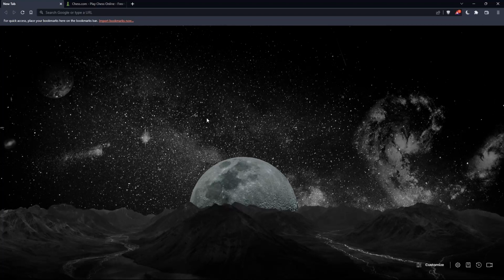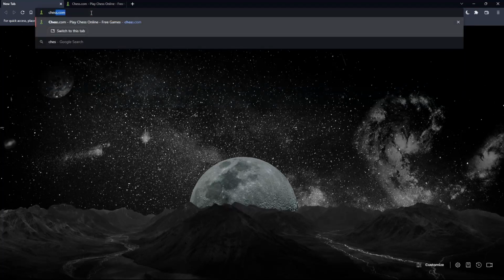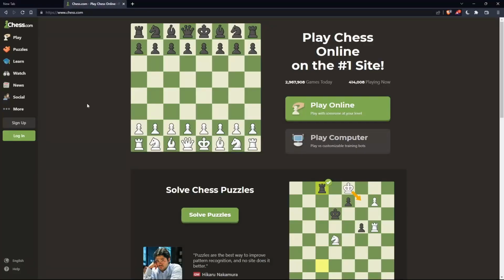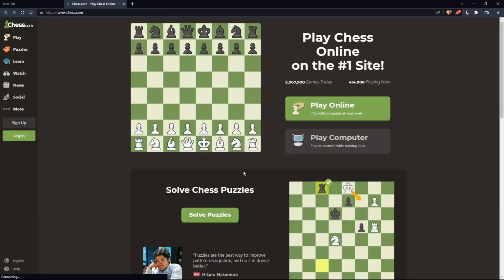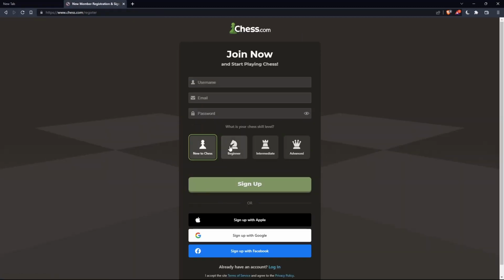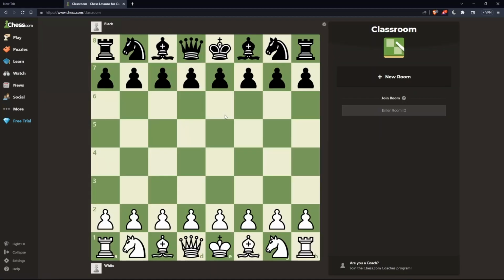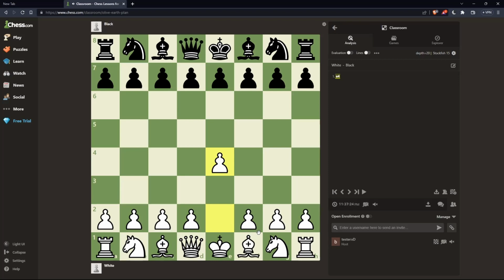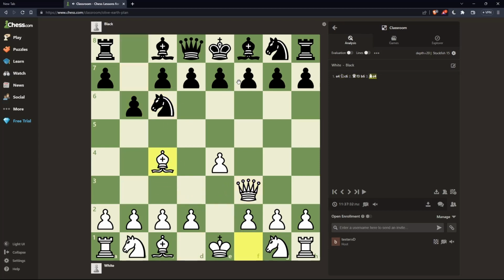How To Checkmate Chess.com Tutorial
Today we talk about checkmate chess.com,checkmate,chess.com,checkmate videos